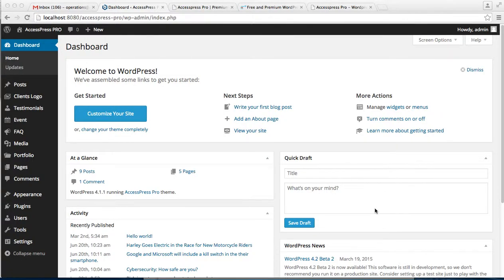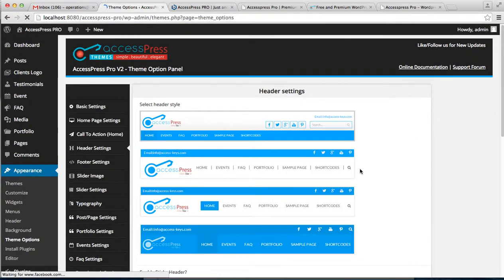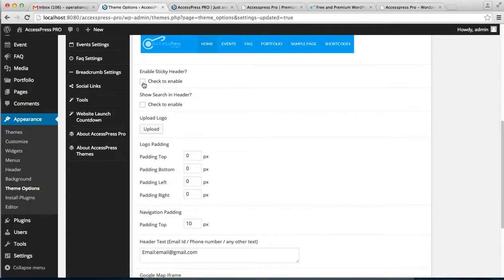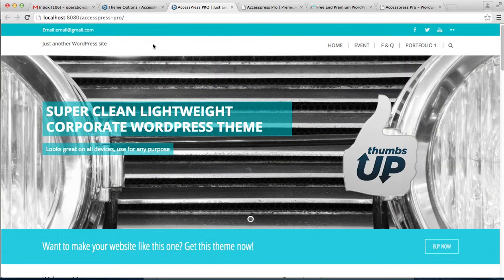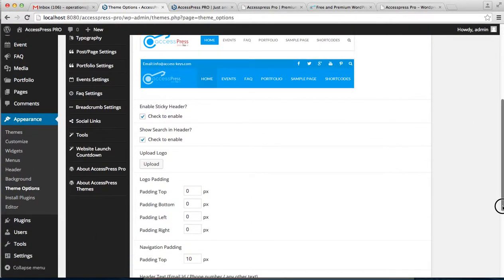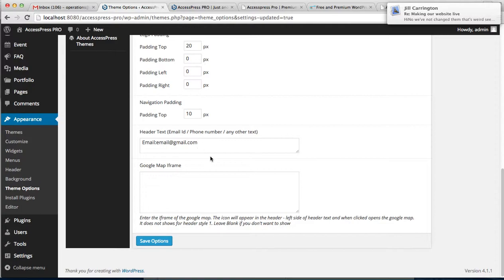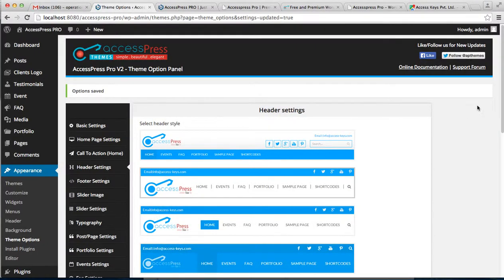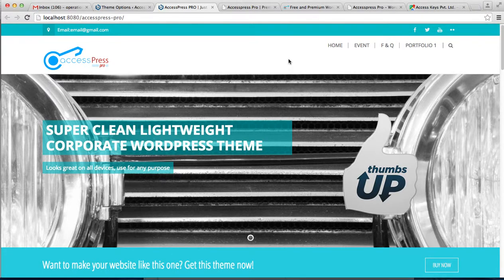Perfect WordPress Theme AccessPress Pro - Header Setting | WordPress Tutorial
6 premium WordPress themes well suited for all sort of websites. Professional, well coded and highly configurable themes for you.

55+ premium WordPress plugins of many different types. High user ratings, great quality and best sellers in CodeCanyon marketplace.

8Degree Themes offers 15+ free WordPress themes and 16+ premium WordPress themes  carefully crafted with creativity.